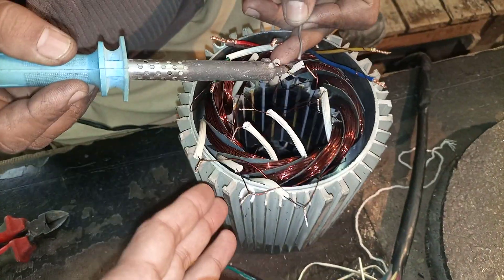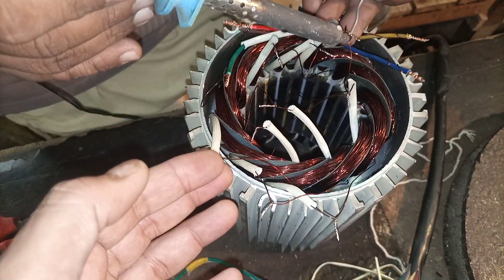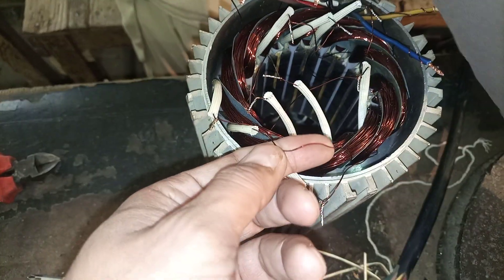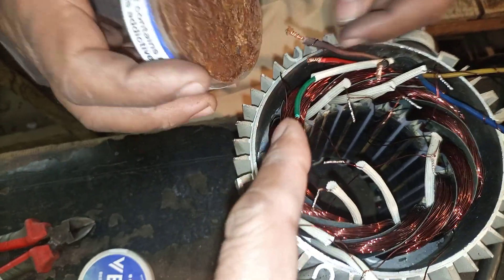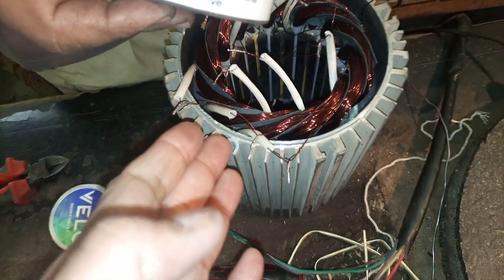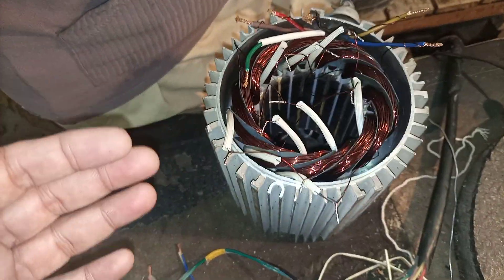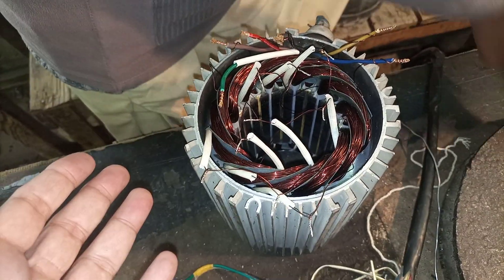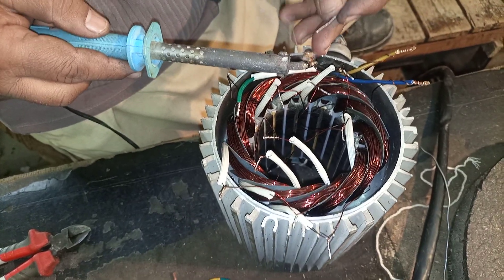3 phase induction motor repair. Motor winding tips. How motor windings are interconnected squirrel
3 phase induction motor repair. Motor winding tips. How motor windings are interconnected squirrel cage induction motor winding. Three Phase Induction Motor Definition & Working Principle 3 Phase Induction Motor Definition Main Components Magnetic Field Creation Induction Operation Slip Importance An electrical motor is an electromechanical device that converts electrical energy into mechanical energy. In the case of three-phase AC (Alternating Current) operation, the most widely used motor is a 3 phase induction motor, as this type of motor does not require an additional starting device. These types of motors are known as self-starting induction motors. The stator of three phase induction motor is made up of numbers of slots to construct a 3 phase winding circuit which we connect with 3 phase AC source. We arrange the three-phase winding in such a manner in the slots that they produce one rotating magnetic field when we switch on the three-phase AC supply source. Rotor of 3 Phase Induction Motor
The rotor of a three-phase induction motor features a cylindrical laminated core with parallel slots for carrying conductors. These conductors, made from heavy copper or aluminum bars, are fitted into each slot and connected at both ends by end rings. The slots are intentionally skewed rather than parallel to the shaft to minimize magnetic noise and prevent the motor from stalling. Working of Three Phase Induction Motor
Production of Rotating Magnetic Field
The stator of the motor consists of overlapping winding offset by an electrical angle of 120o. When we connect the primary winding, or the stator to a 3 phase AC source, it establishes rotating magnetic field which rotates at the synchronous speed. Thus the three phase induction motor is:

Self-starting.
Less armature reaction and brush sparking because of the absence of commutators and brushes that may cause sparks.
Robust in construction.
Economical.
Easier to maintain.
According to Faraday’s law, an emf is induced in a circuit by the change in magnetic flux through it. In an induction motor, the rotor’s winding may be connected to an external resistance or shorted by end rings. This configuration, combined with the rotor cutting through the stator’s rotating magnetic field, induces an emf in the rotor’s copper bars, generating current.

In this motor, the difference in speed between the rotating magnetic field and the static rotor conductors generates current. Following Lenz’s law, the rotor turns in the same direction as the field to decrease this speed difference, effectively reducing the cause of the current.

The working principle of a three-phase induction motor ensures that the rotor speed never matches the stator’s synchronous speed. If they were equal, no relative motion would exist, preventing emf induction, current flow, and thus, no torque would be produced.

Consequently, the rotor cannot reach the synchronous speed. The difference between the stator (synchronous speed) and rotor speeds is called the slip. One significant advantage of the induction motor is that its magnetic field rotation eliminates the need for electrical connections to the rotor, simplifying its design and enhancing reliability.